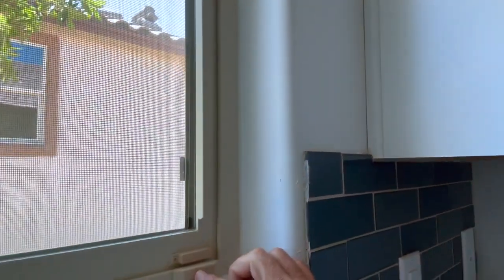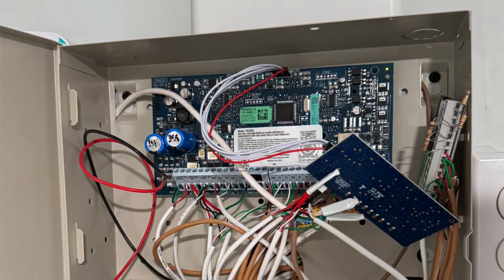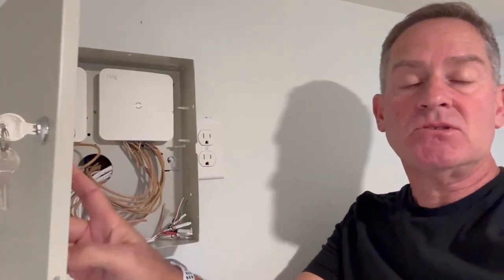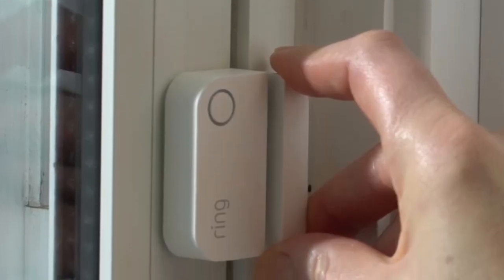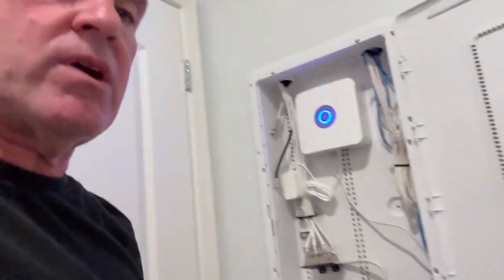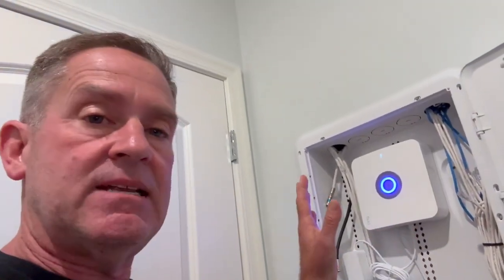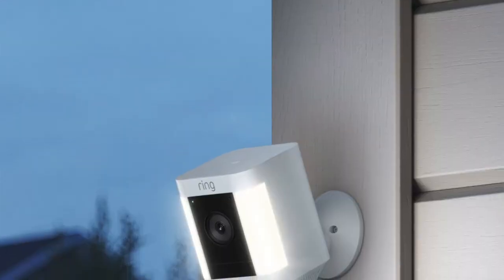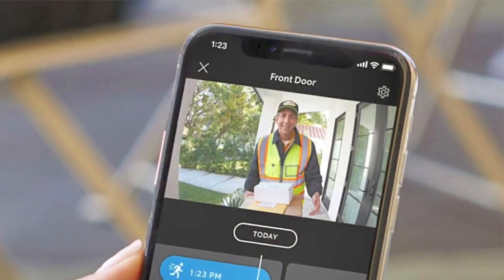DIY Alarm system vs. National Alarm Companies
Save a lot of money my installing your own alarm system instead of signing up for a national alarm company. This video shows you how easy it is. We recommend the Ring system which is especially useful if your house is pre-wired for an alarm system.